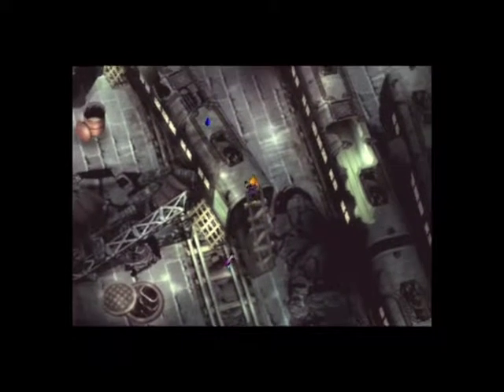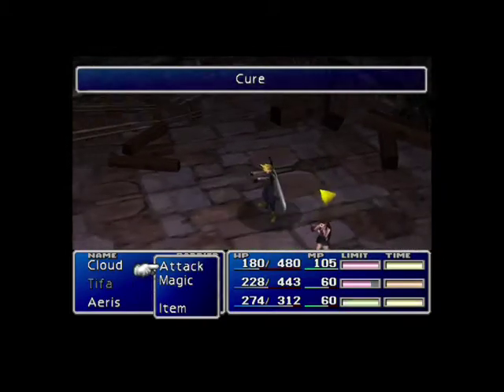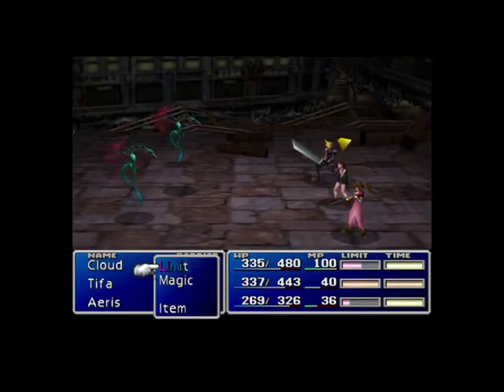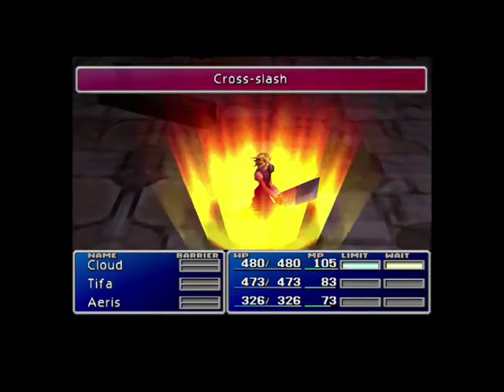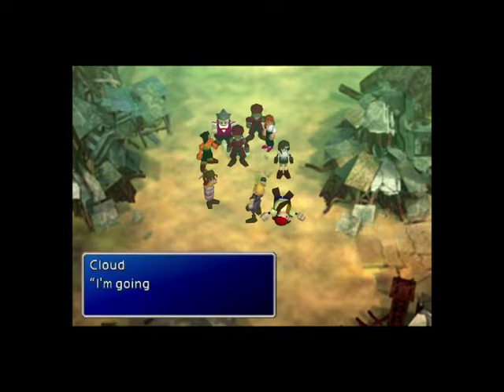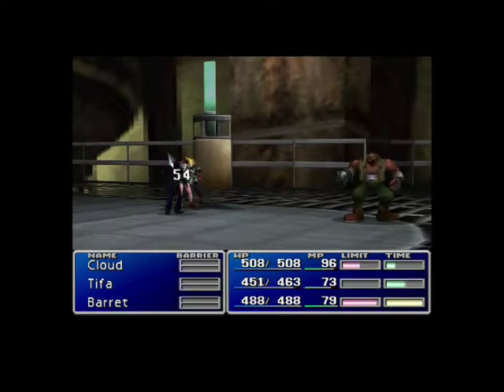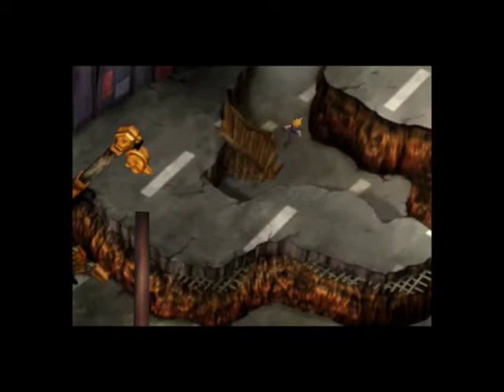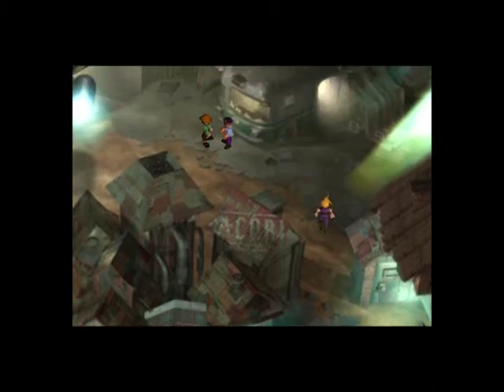Let's Play Final Fantasy VII 100% FF7 Walkthrough Pillar Assault Part 6